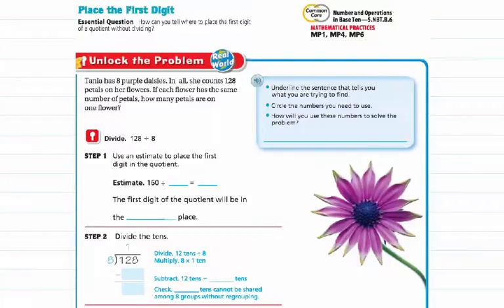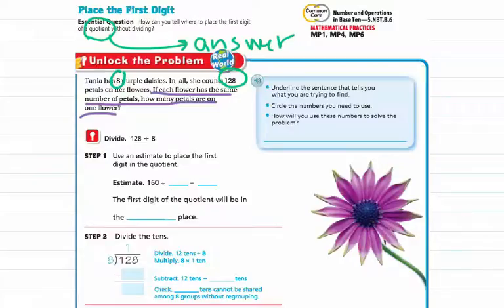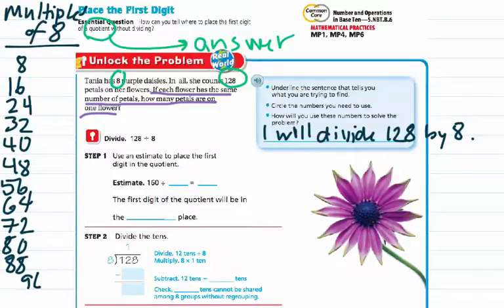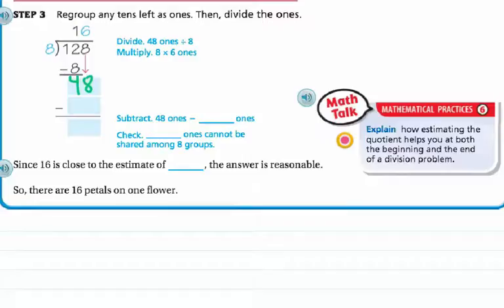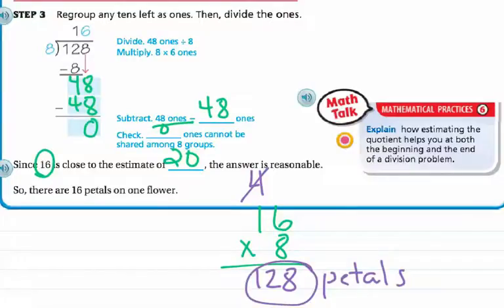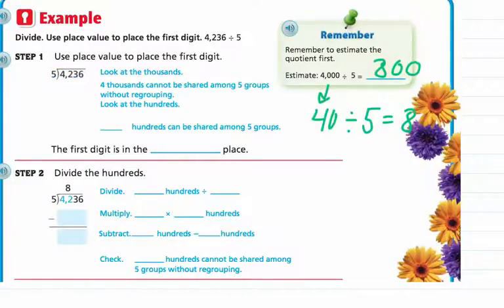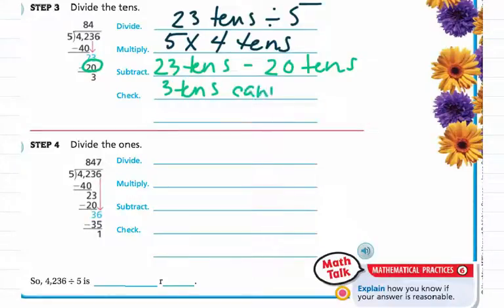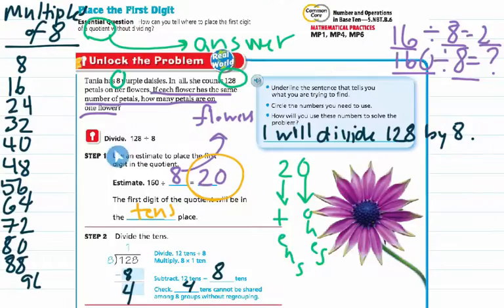Lesson 2.1 Place the First Digit